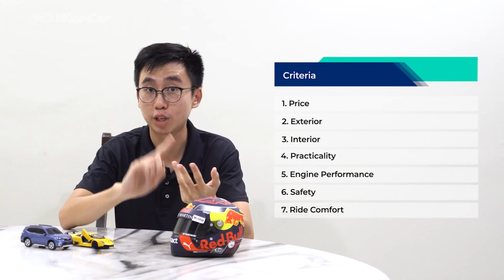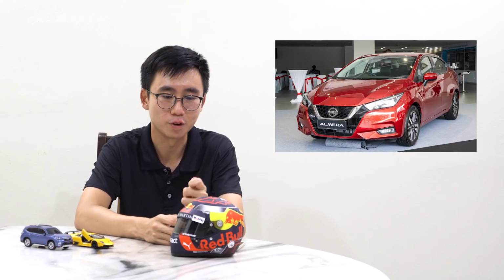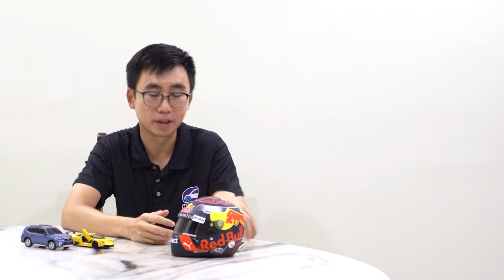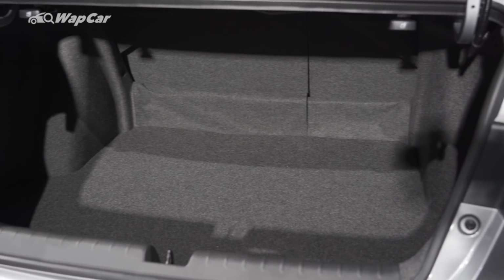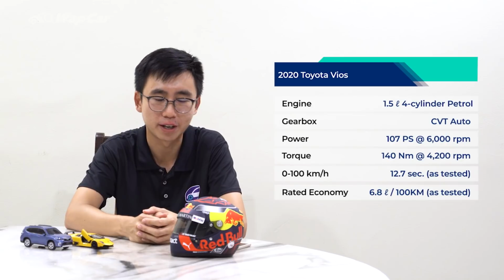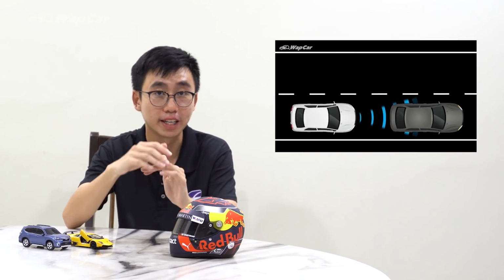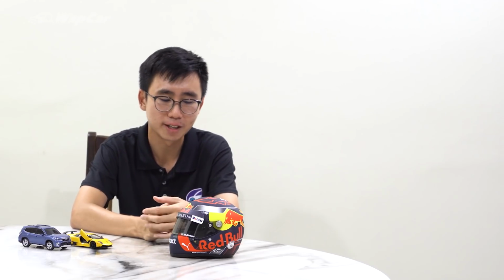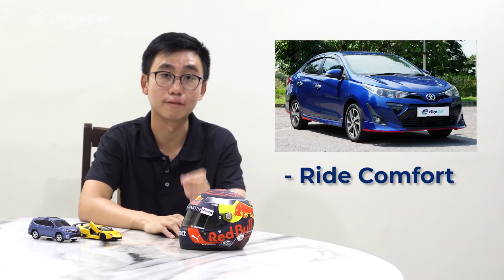2020 Honda City vs Nissan Almera vs Toyota Vios Comparison, Which B-segment Sedan To Buy? | WapCar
The B-Segment Japanese sedan is turning into quite an interesting competition with the newly launched 2020 Honda City and 2020 Nissan Almera Turbo.

Despite the popularity of SUVs, the B-segment sedans are here to stay. They're equally as practical, spacious, and most importantly, better to drive than SUVs.

Between the new City, Almera, and Vios, how would you pick? Let us know if you agree with Adrian's list!

Shot by: Fazli
Edited by: Fazli

Intro: 00:00
Price: 00:44
Exterior: 01:39
Interior: 02:31
Practicality: 03:40
Engine: 04:42
Safety: 06:07
Comfort: 07:44
Conclusion: 09:19